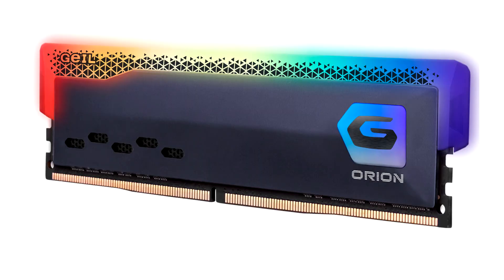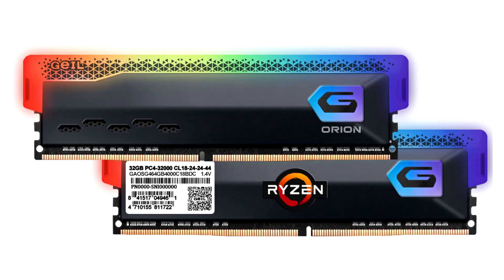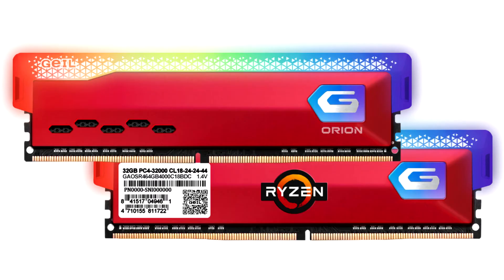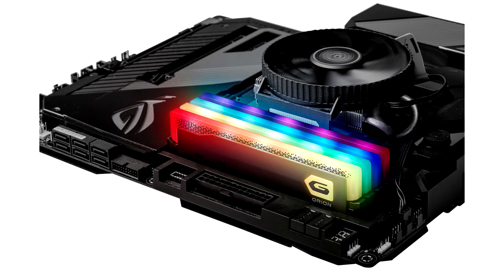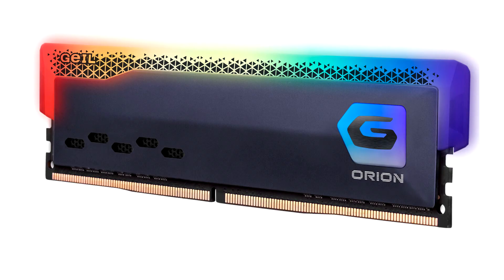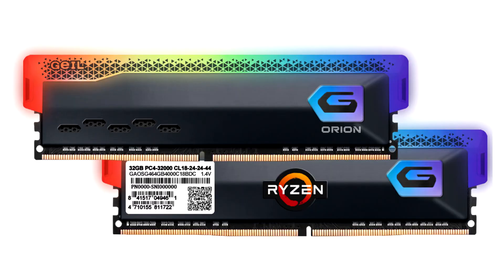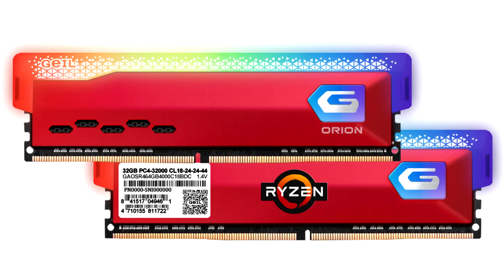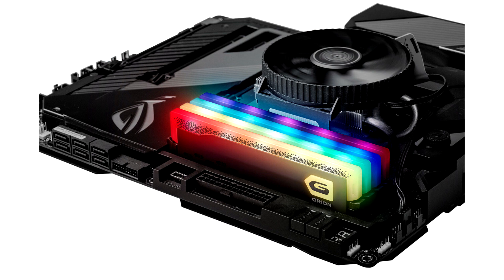GeIL Announces Availability of ORION Series DDR4 Memory for Ryzen 5000 Series